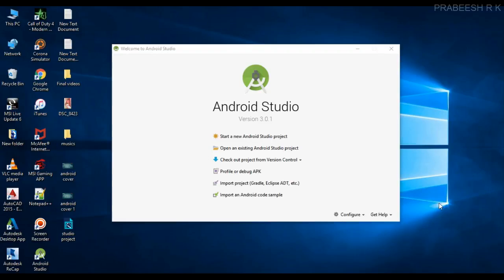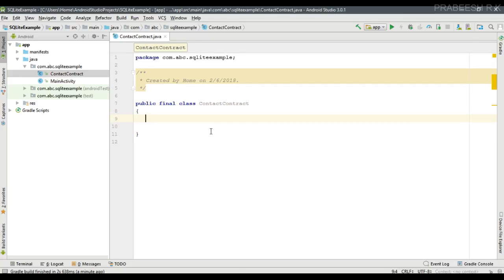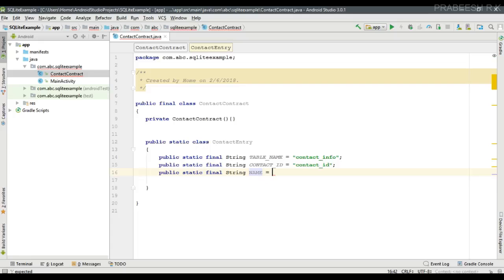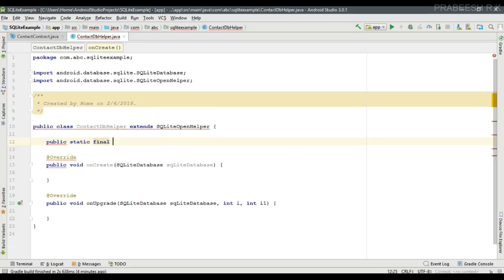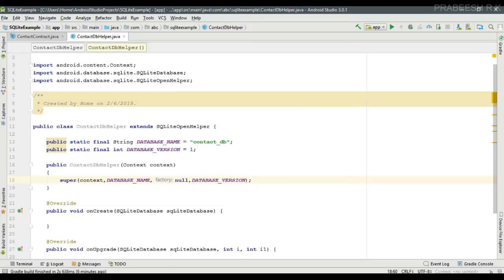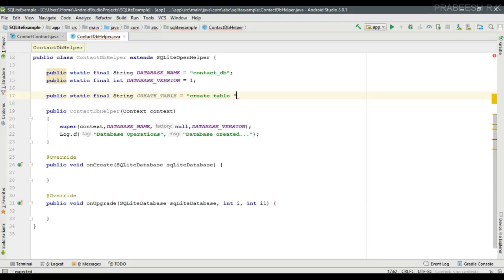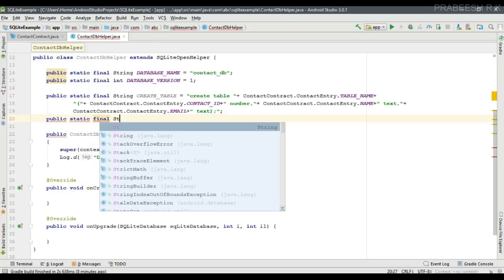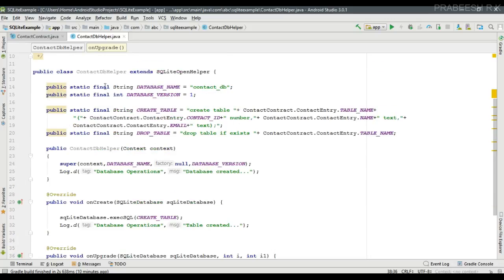Android tutorial 2018 18 SQLite Define a Schema and Contract Class 720P HD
First step towards android SQLite database is create the database schema and the contract class. Schema is the formal declaration of how the database is organized. The contract class explicitly specify the layout of the database schema. The contract class allow us to use the same constant names across all the classes in the same package.

In this video we can learn about how to create the SQLite database schema and the contract class.